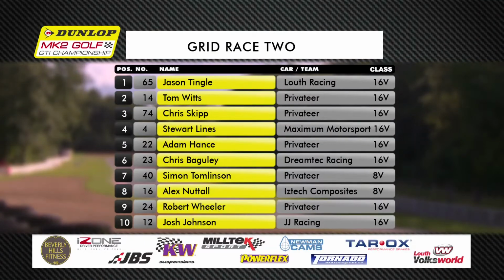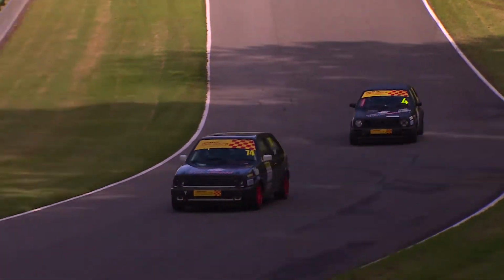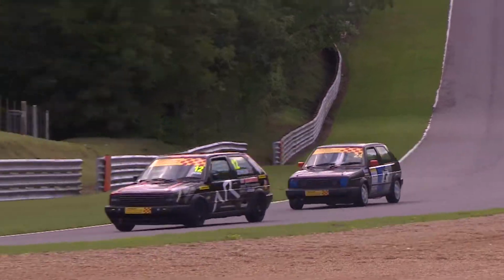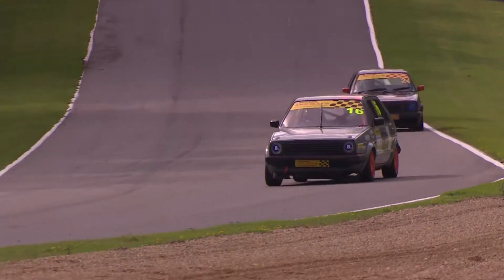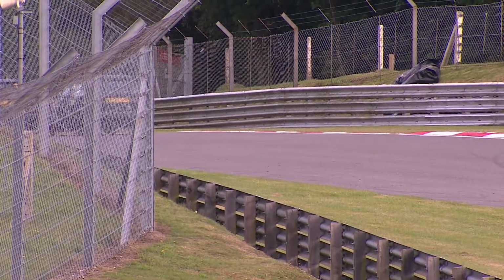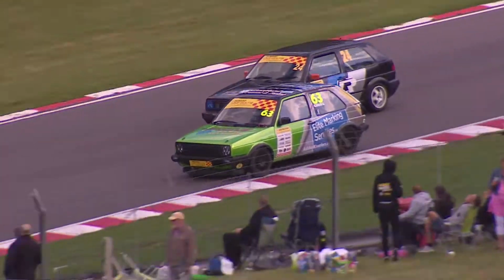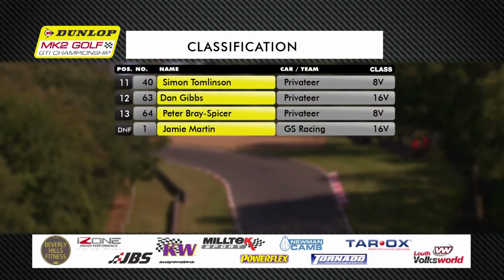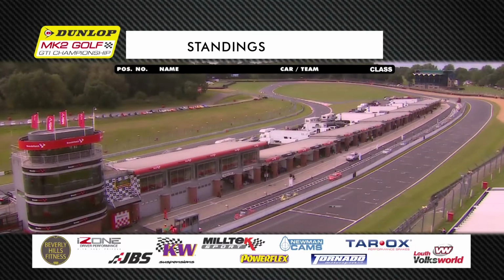The Dunlop Mk2 Golf GTi Championship 2014 - Round 5 - Brands Hatch GP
Motors TV coverage from Round 5 of The Mk2 Golf GTi Championship 2014 hosted at Brands Hatch